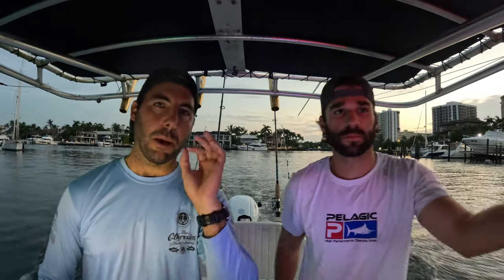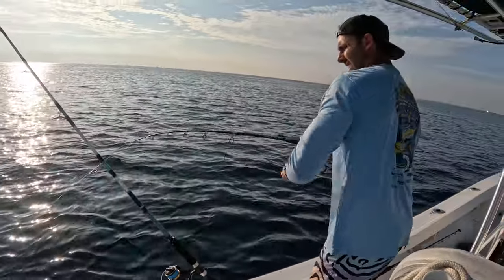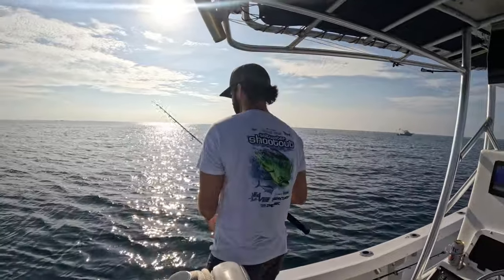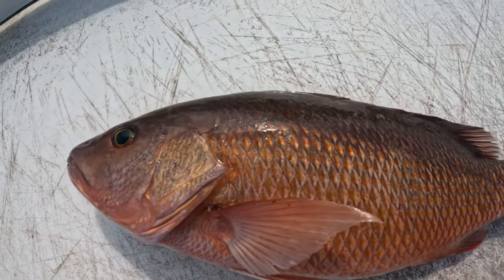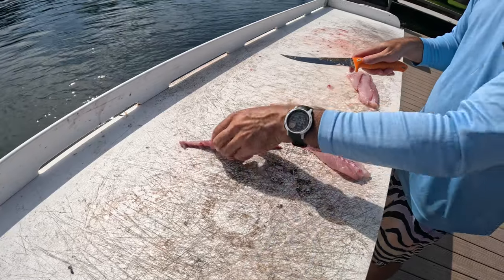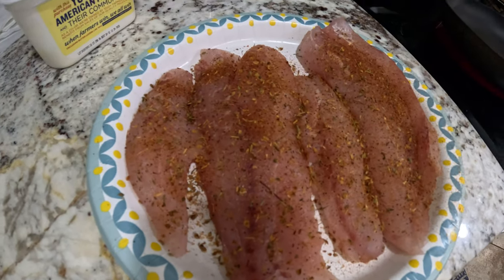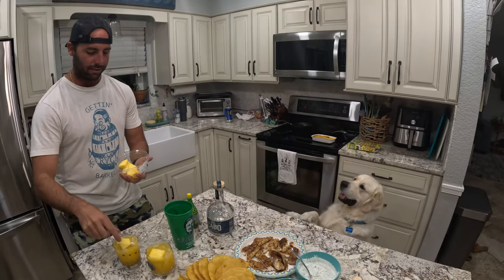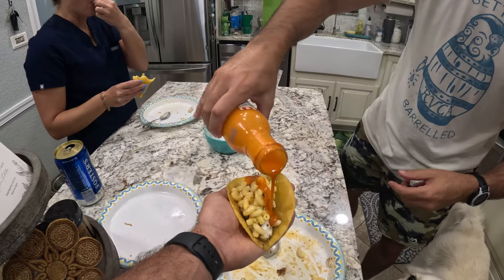MONSTER MANGROVE | CATCH, CLEAN, & COOK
The BocaBros venture offshore in South Florida early one morning with the hopes of catching some big snappers. They get lucky and catch one of the targeted species. They bring the mangrove snapper back to the dock and explain how they prefer to clean the fish. From there, they bring the fillets into the kitchen and make some delicious fish tacos with a craft pineapple cocktail